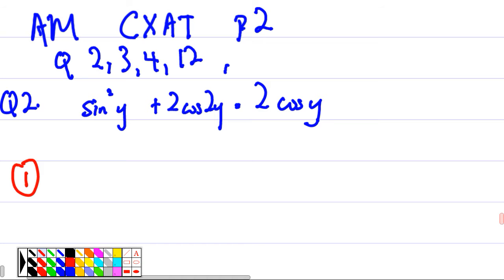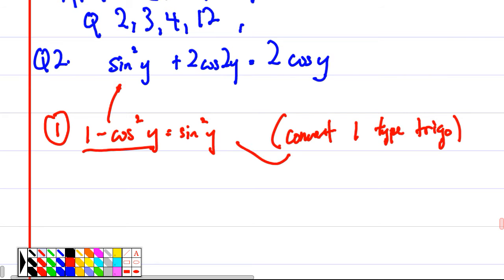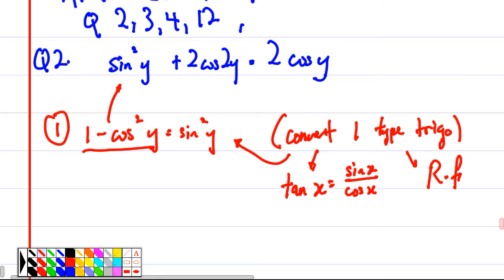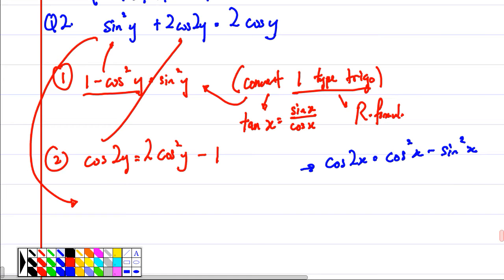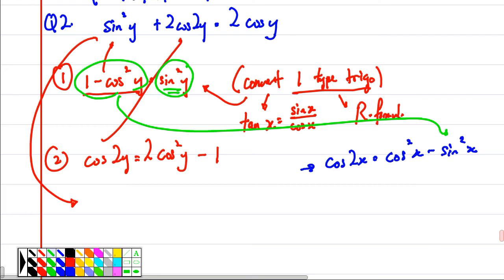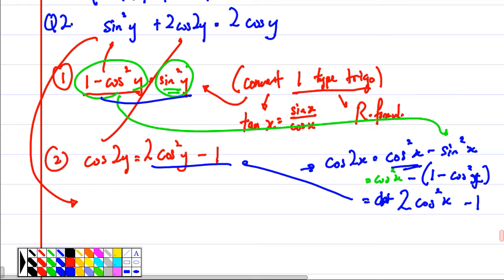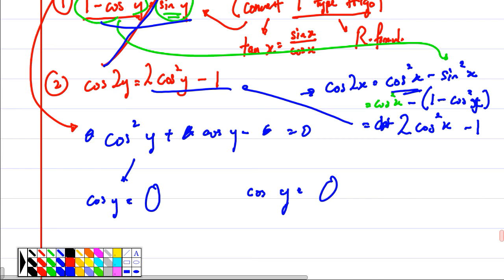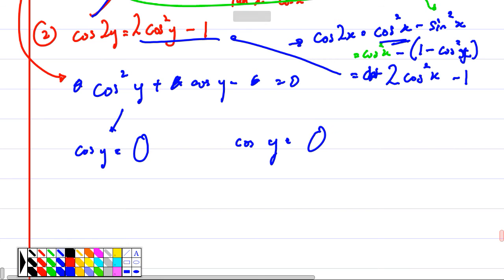AM Cxat 17 P2 Q2